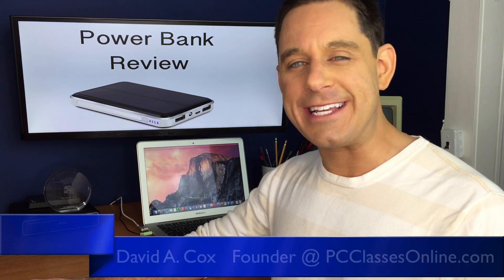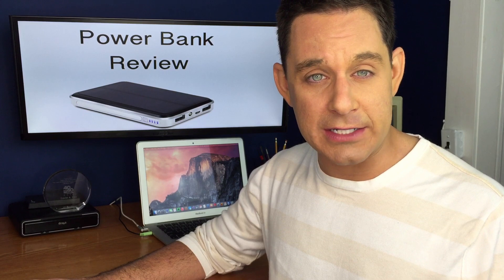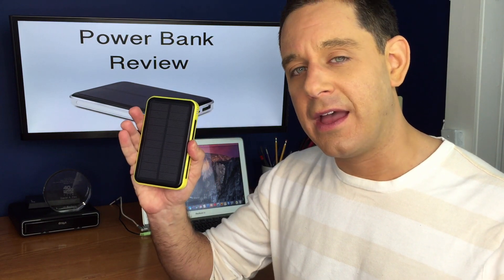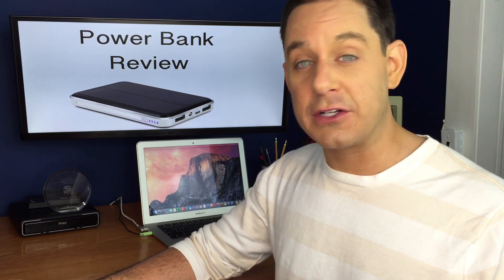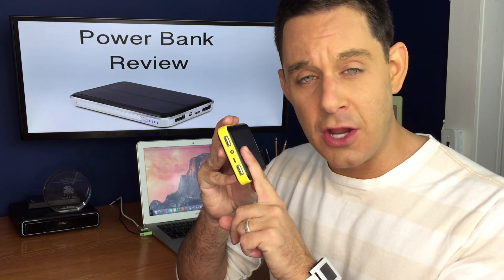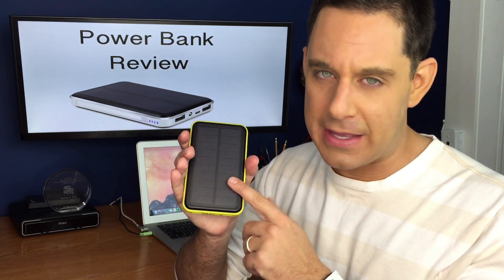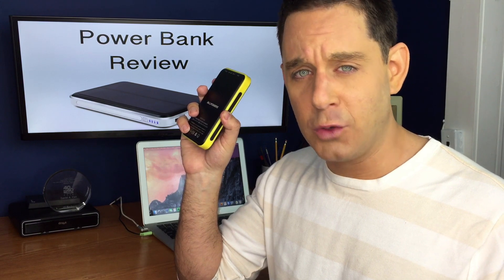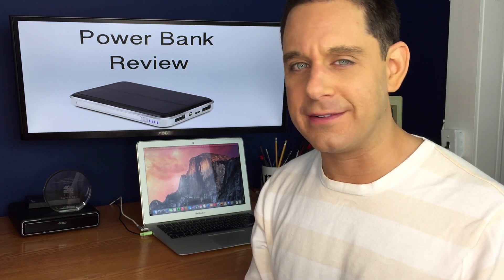Solar Powered Power Banks! [REVIEW]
Power Banks are perfect for keeping your devices charged while you're on the go. In this review video, David profiles his favorite power bank which is SOLAR powered so you can easily charge up no matter where you are.